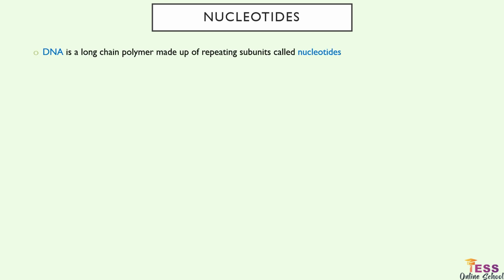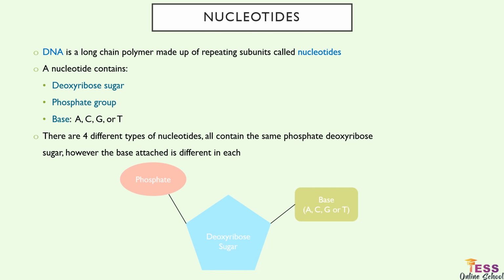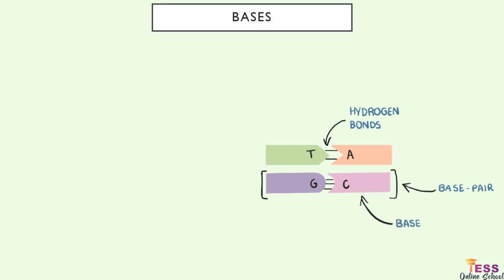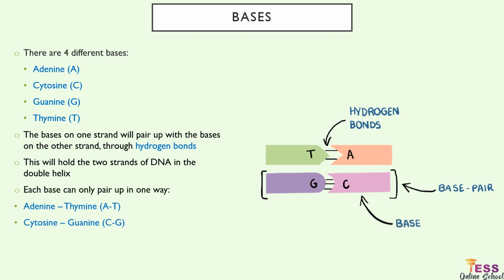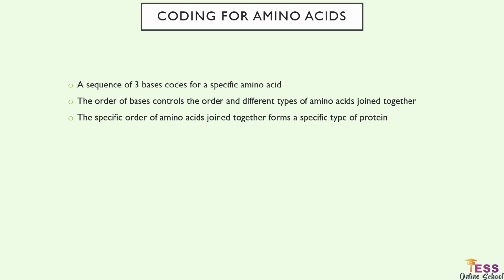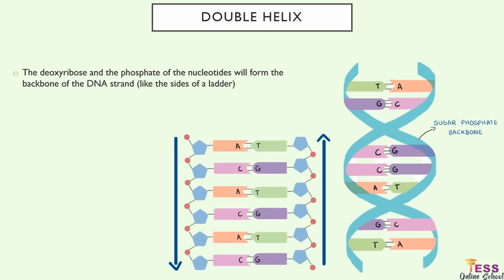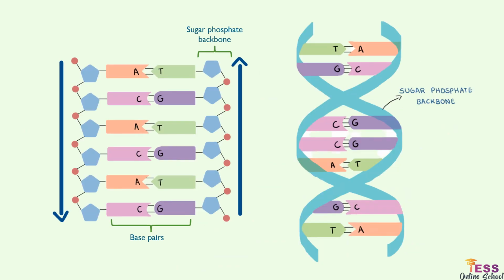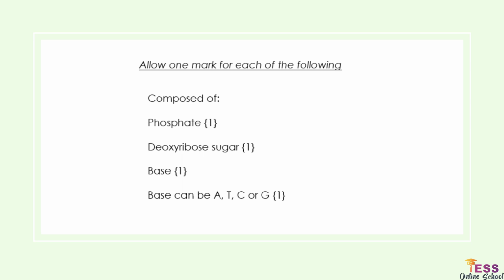Biology - DNA Structure | GSCSE | TESS Online School